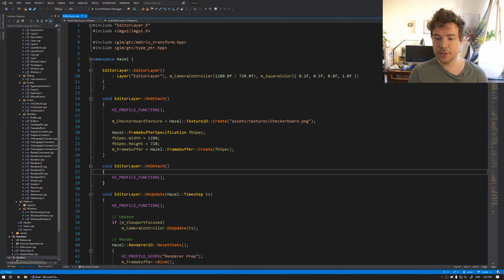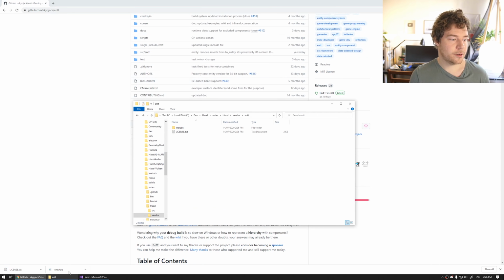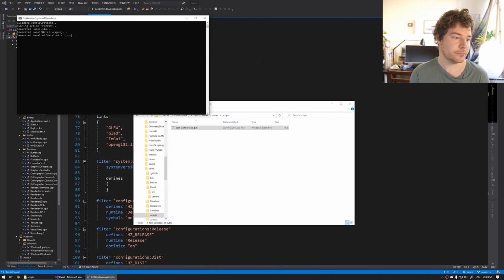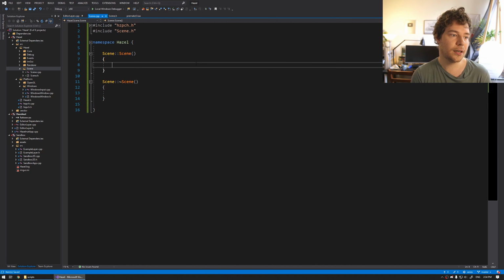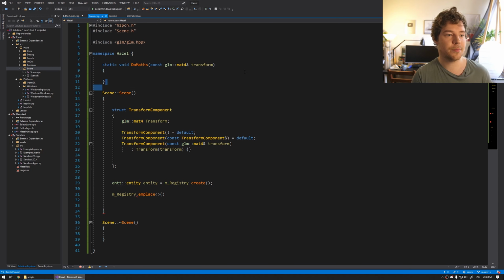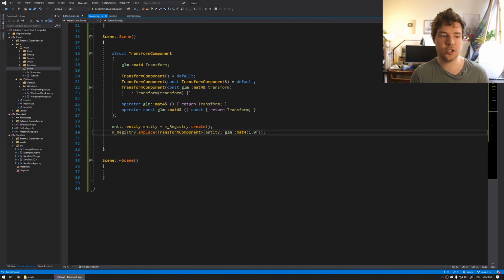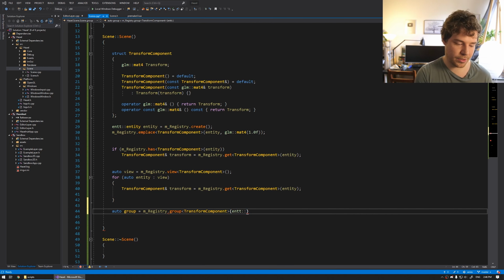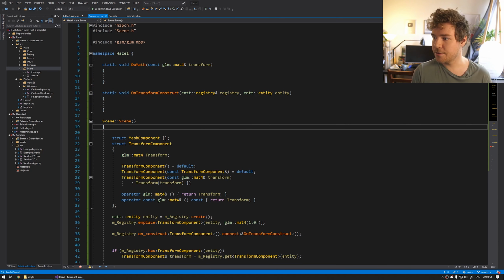Intro to EnTT (ECS) | Game Engine series